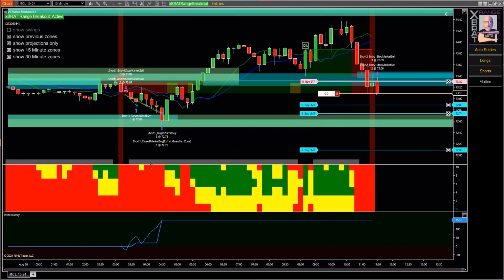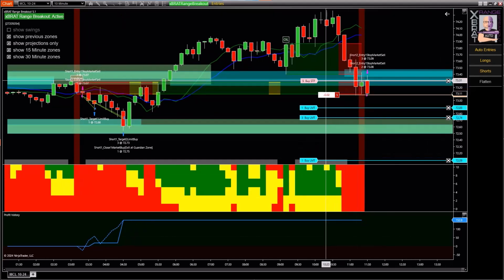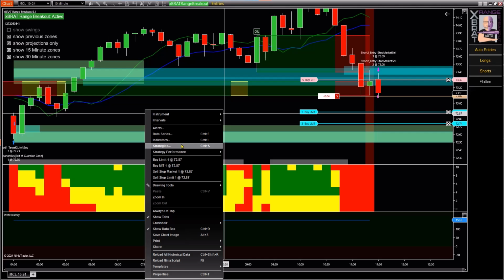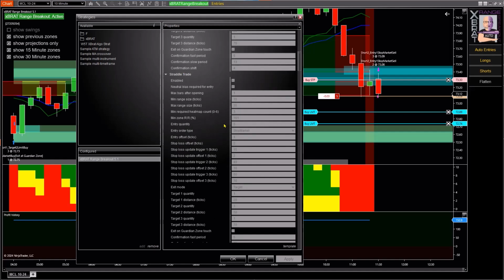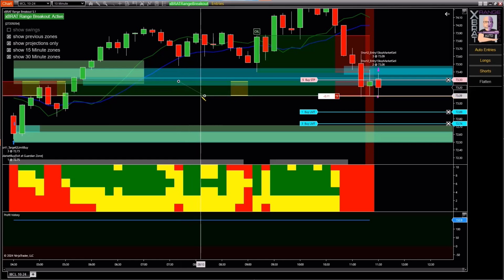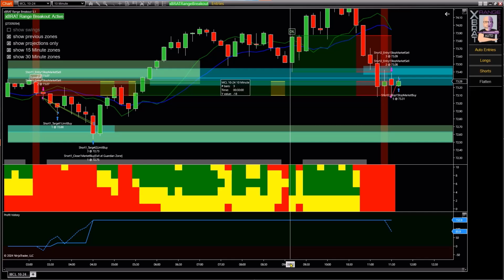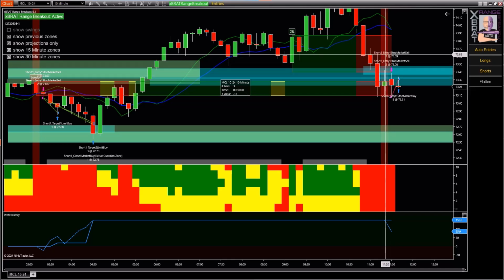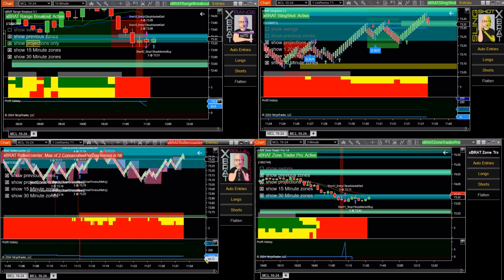The Range Breakout Secret That Nobody's Talking About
🎯 Welcome to xBrat Software Solutions!

This video shows a successful morning trade on micro oil for a range breakout, demonstrating effective crude oil trading. We then introduce a continuation trade triggered by London market activity, highlighting a key futures trading and day trading strategy. Learn about managing risk reward ratio trading and other trading strategies to enhance your forex trading.

🔥 What You'll Learn:

Mastering Trade Optimization: Discover how to optimize the Range Breakout automated trading indicator to achieve consistent results in various market conditions.
Effortless Automated Trading: Learn how our Automated Strategy Builder executes trades automatically, requiring only periodic optimizations—no manual trading necessary.
Insights from Real Trades: Gain valuable insights from real-world examples of successful and challenging trades, and learn how critical adjustments can enhance your strategy.
The Importance of Reoptimization: Understand why reoptimizing your indicator based on performance data is key to maintaining and improving profitability.
Integrating Multiple Indicators: Explore how combining the Range Breakout with other indicators from our Fantastic 4 collection can lead to even better trading outcomes.

📈 Key Moments:

[00:10] - A Look at a Successful Trade Using the Range Breakout 🛢️
[01:00] - Introduction to the Continuation Trade Setup 🔄
[01:50] - Optimizing the Range Breakout for Enhanced Performance 📊
[02:55] - Monitoring Market Behavior to Adjust Strategy 👀
[04:10] - Lessons from a Losing Trade and Reoptimization ❗
[05:20] - The Power of Reoptimization for Better Results 🔧
[06:00] - Final Insights and Profit Recap 💰

🔗 Links Mentioned in the Video:

The Range Breakout ASB: Learn more about the automated strategy